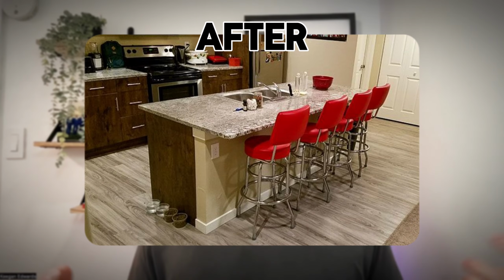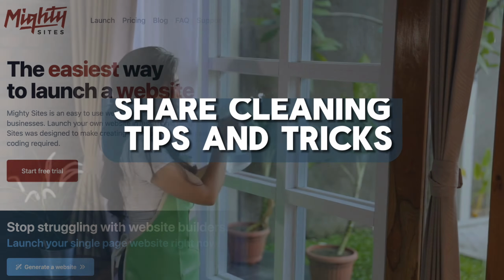Strategies on How to Boost Your House Cleaning Business With Social Media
Strategies On How To Boost Your House Cleaning Business Through Social Media- Easy Tips

Hey everyone! Today, we've got some sparkling tips for all you house cleaning business owners out there. We're diving into the world of social media – a place as busy as a Saturday morning clean-up! So grab your mops and let's get digital!

🌟 Tip 1: Show Before and After Pictures
First up, Before and After pictures! Imagine showing a room that's super messy, like after a huge birthday party, and then snap! it’s spotless. People love seeing transformations. It’s like a magic show with your cleaning skills as the star!

🌟 Tip 2: Share Cleaning Tips and Tricks
Tip number two – become the go-to guru for cleaning tips! Share short, fun videos with quick cleaning hacks. Think 'how to clean a microwave in under 5 minutes.' Your followers will appreciate these gems, and they'll remember your business when they need a deeper clean.

🌟 Tip 3: Engage with Your Audience
Next, let's talk about chatting. Reply to comments, ask questions, and create polls. Imagine asking, 'What's the one cleaning task you wish you could skip?' Engagement is key in the social media world, just like friendly chit-chat is important while dusting someone’s home.

🌟 Tip 4: Use Local Hashtags
Tip four is all about hashtags. Use local ones like MiamiClean or SeattleSparkle. It’s like putting a digital sign in your neighborhood. Local folks who need cleaning services will find you much easier!"

🌟 Tip 5: Collaborate with Local Businesses
Collaboration time! Partner with local businesses. It’s like helping your neighbor carry groceries – builds community and gets you noticed!

🌟 Tip 6: Post Consistently
Consistency is key, just like regular cleaning. Post regularly – maybe every Tuesday and Thursday. Your followers will start to expect and look forward to your tips, stories, or before-and-after photos!

🌟 Tip 7: Highlight Your Team and Happy Customers
Shine a spotlight on your team and happy customers. Share a picture of your team member of the month, or a video testimonial from a satisfied customer. It’s like showing off that sparkling countertop you just cleaned!

And there you have it – seven sparkling tips to make your house cleaning business shine on social media! Remember, it's all about connecting with people and showing the magic you bring to a home. Now, go out there and turn those likes into sparkly clean homes!